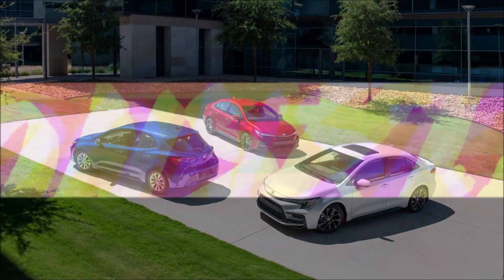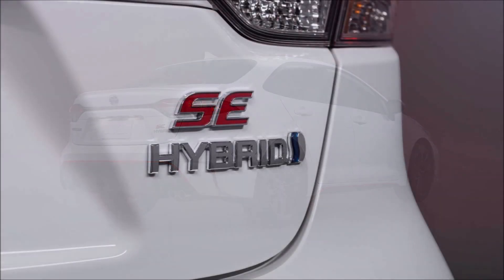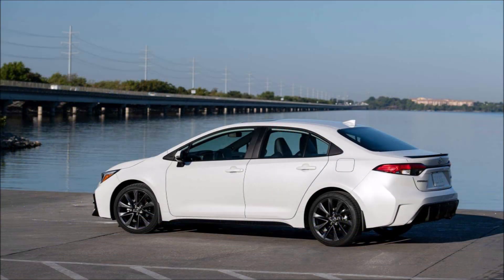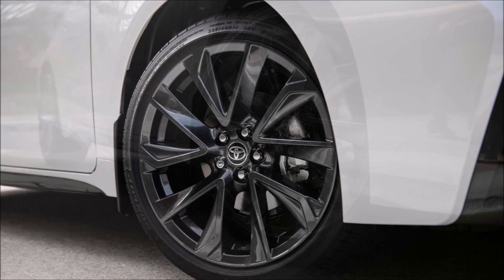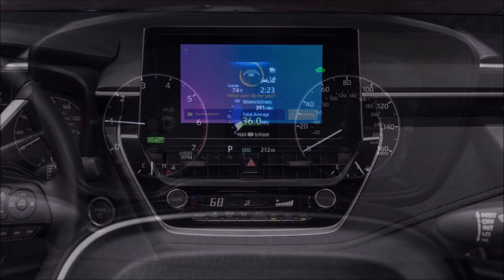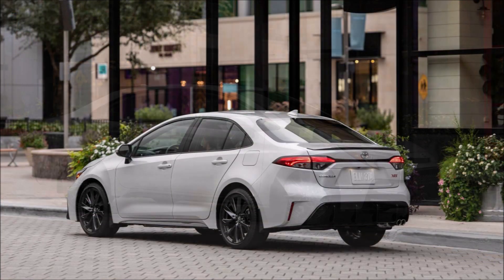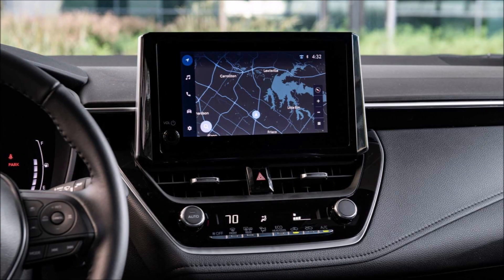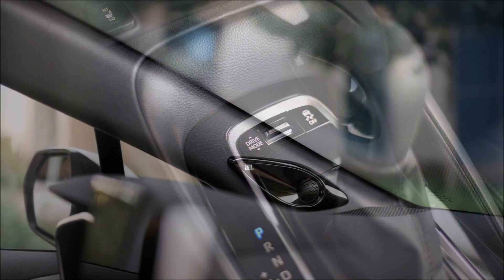2023 Toyota Corolla Lineup Debuts With Hybrid Infrared Edition